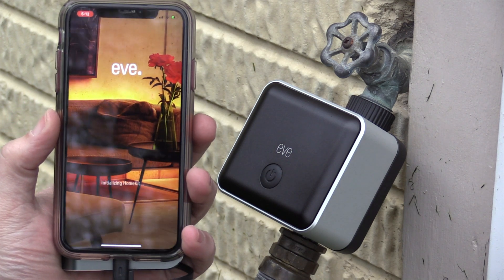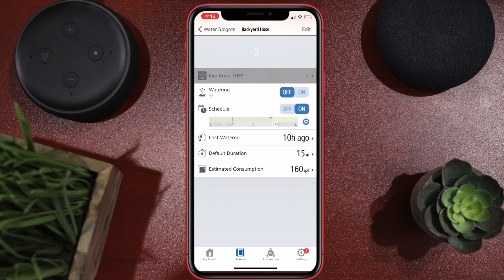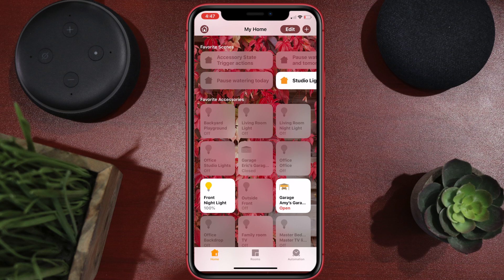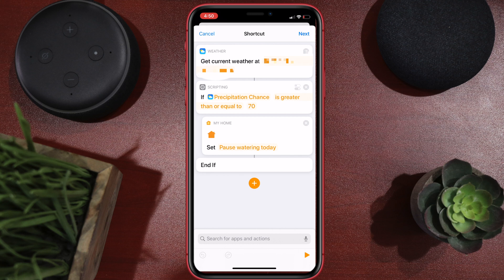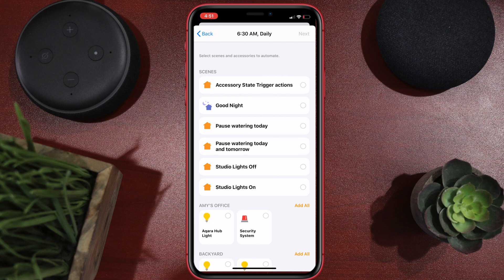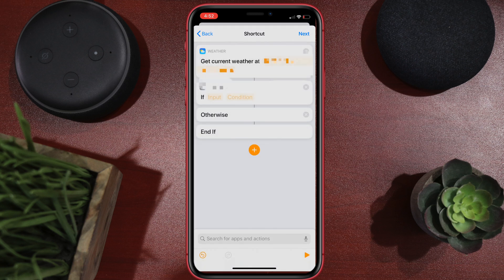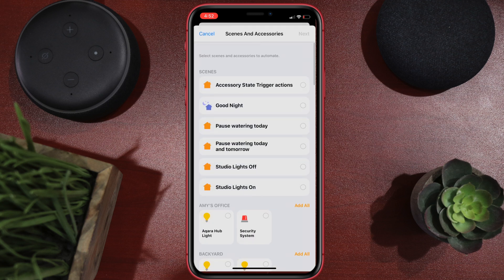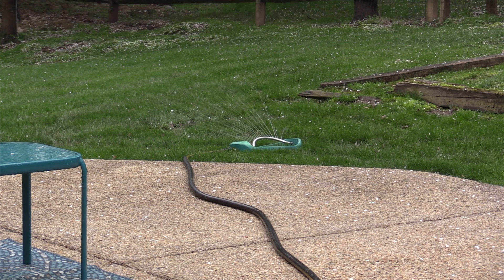Eve Aqara - Scripting Automatic Weather Delay